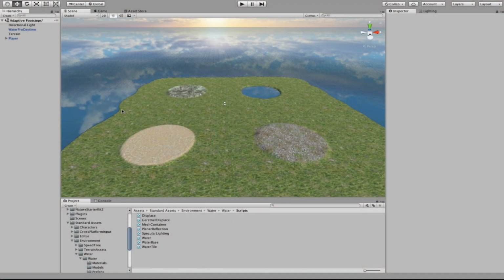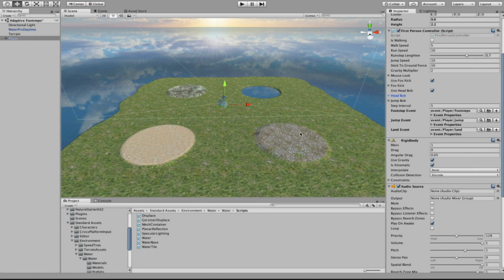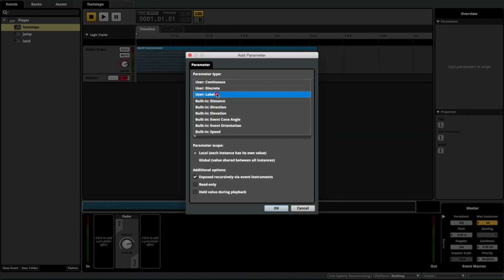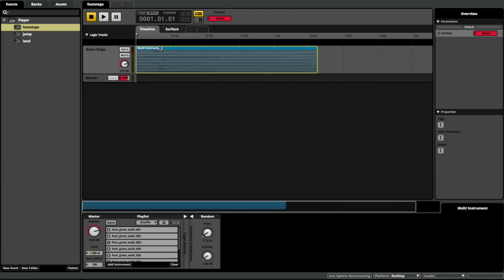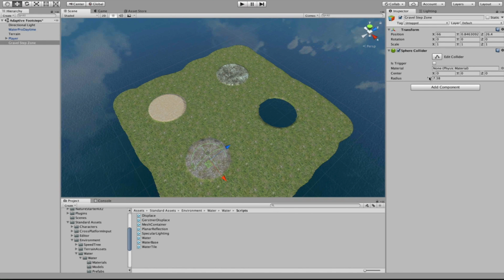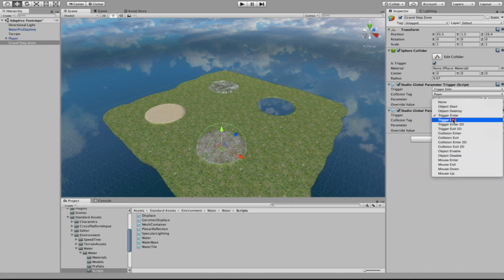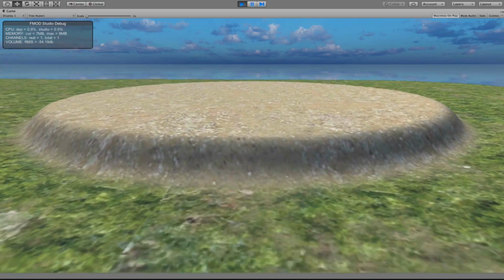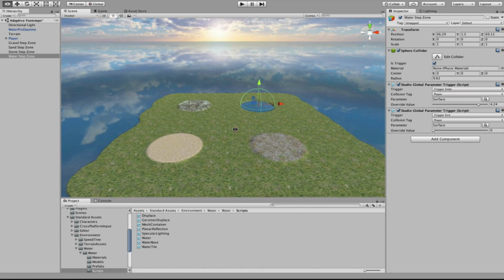Audio for Games - How to Create Adaptive Character Sounds (FMOD/Unity)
Our latest online tutorial taster demonstrates how to create adaptive footstep audio for your video game characters.